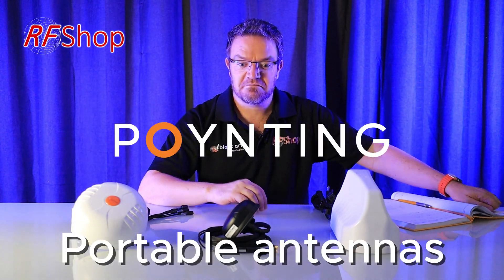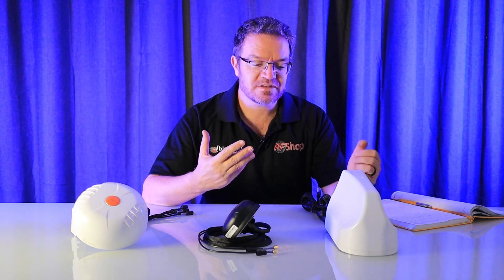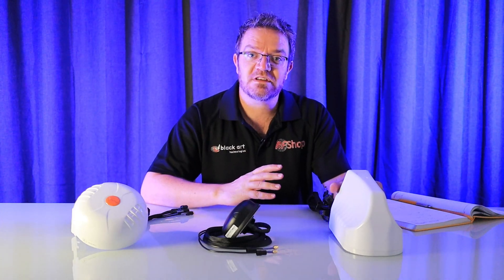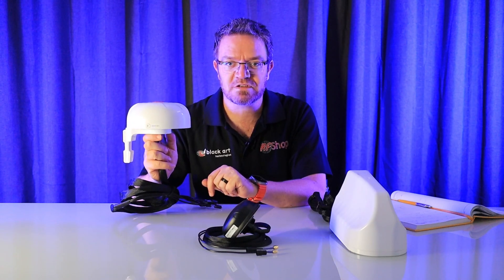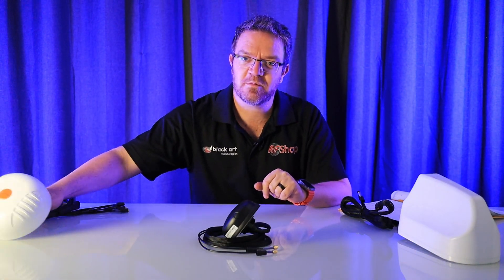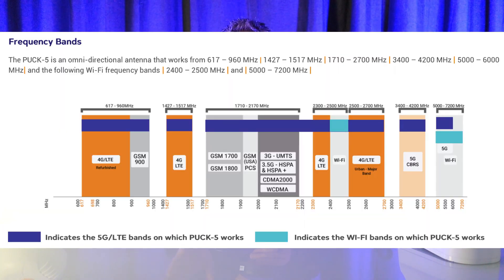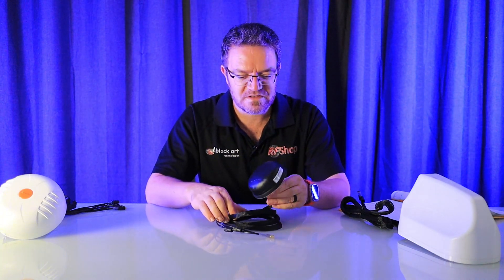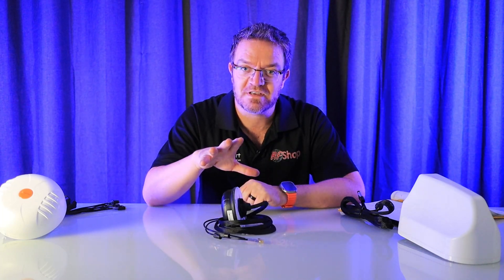Poynting Portable Antennas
Looking for the Best Portable Antennas for IoT, Marine, Agriculture, Mining and Vehicles?

In this video, we dive into the world of Poynting Portable Antennas, exploring the best options for various industries, including IoT, marine, agricultural, and automotive applications.

Whether you're setting up connectivity on a remote farm, a moving vehicle, or even a boat, we’ve got you covered.

What You’ll Learn:
🔹Key differences between the MIMO 3 Series, MIMO 4 Series, and Puck Antennas from @poyntingantennas.
🔹How to choose the perfect antenna for your specific needs, whether it's for 4G, 5G, GPS, or Wi-Fi.
🔹Practical use cases across industries: from rugged mining operations to remote IoT installations.
🔹Why these antennas are designed to withstand tough environments.

Your Ultimate Antenna Guide:

𝗠𝗜𝗠𝗢 𝟯 𝗦𝗲𝗿𝗶𝗲𝘀: A robust, high-performance antenna perfect for vehicles, caravans, and industrial setups. With support for 4G, 5G, GPS, and Wi-Fi, this antenna is your go-to solution for reliable connectivity in demanding conditions.

𝗠𝗜𝗠𝗢 𝟰 𝗦𝗲𝗿𝗶𝗲𝘀: Designed for superior performance in high-frequency applications, this versatile puck-style antenna is perfect for marine, vehicle, and home setups. It offers extensive frequency coverage, ensuring connectivity for all your wireless devices.

𝗣𝘂𝗰𝗸 𝗔𝗻𝘁𝗲𝗻𝗻𝗮𝘀: Compact, ultra-rugged, and perfectly suited for IoT and M2M (machine-to-machine) applications. Whether it’s a remote sensor, a vending machine, or a vehicle charging station, this small yet mighty antenna delivers exceptional performance.